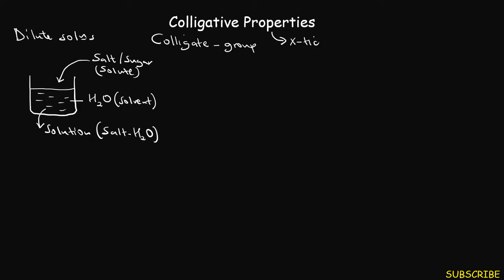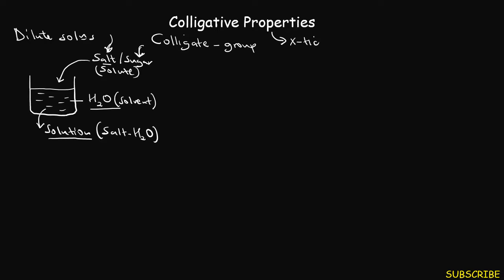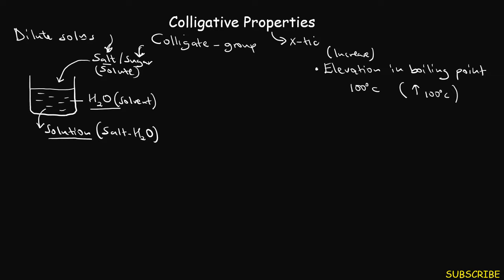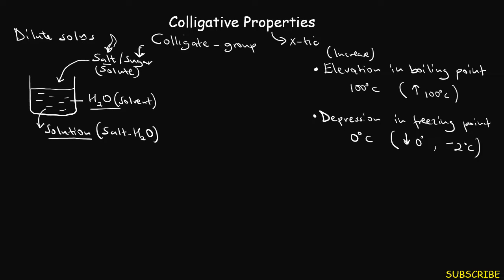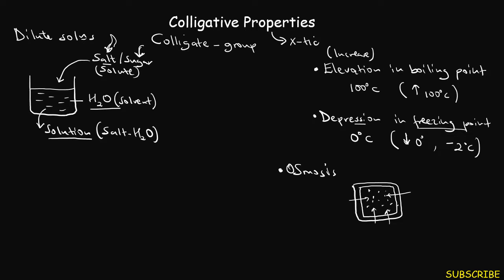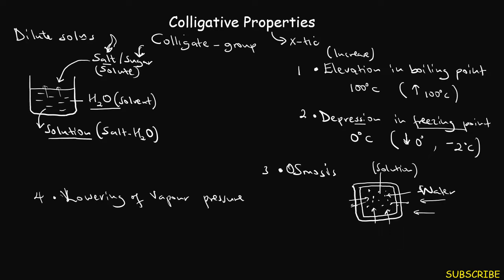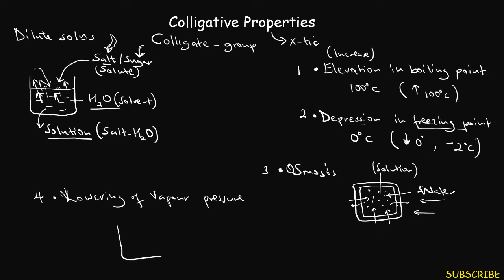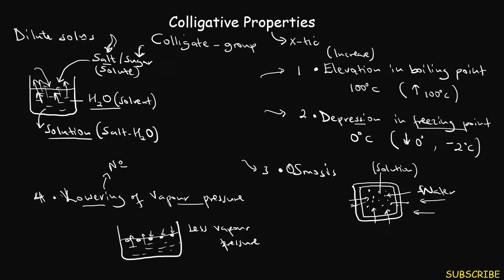Colligative Properties: Introduction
In this video we discuss the basics of colligative property. Elevation boiling point, depression freezing point, vapour pressure lowering and osmotic pressure